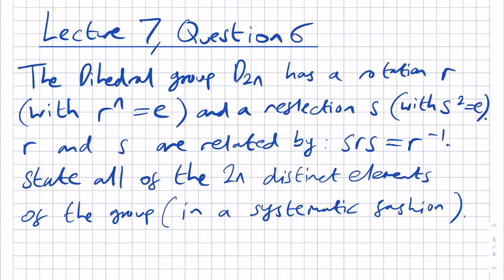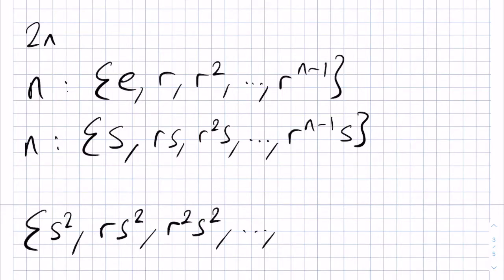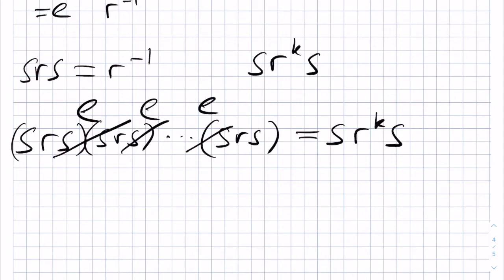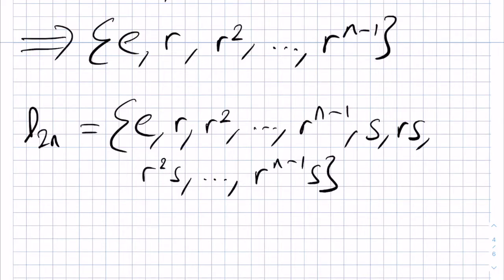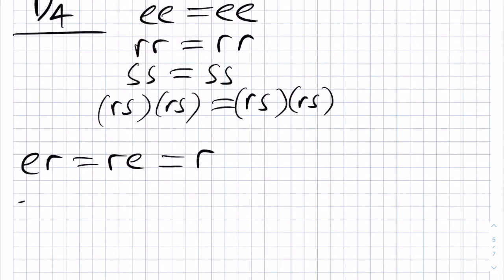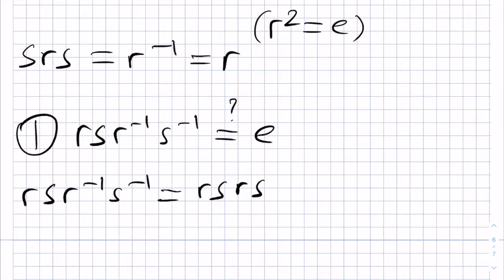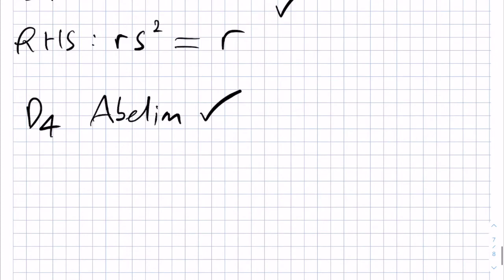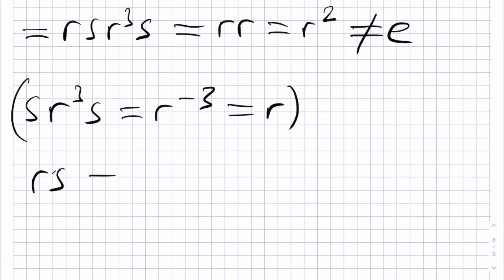Abelian and Non-Abelian Dihedral Groups | Lecture 7 Question 6+7 | MathsForUni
In this video, we look at abelian and non-abelian dihedral groups. In particular, we look at showing that D4 is abelian and D8 is non-abelian. This question has been taken from our MathsForUni online pre-university course worksheet. This is the 2nd of 2 questions that we will be solving from the sheet (question 6+7).